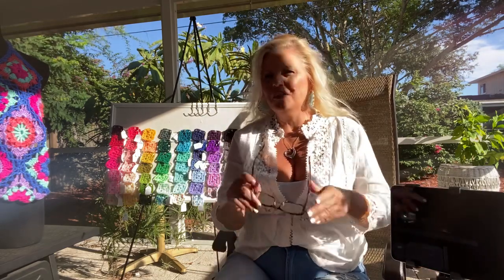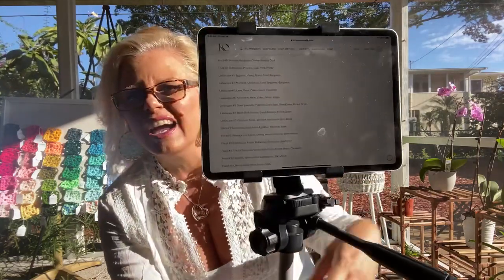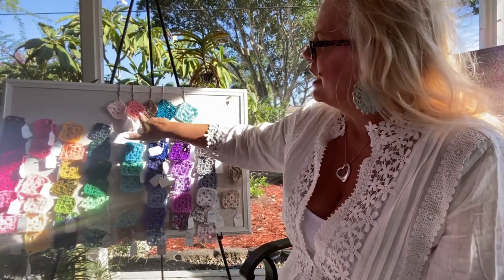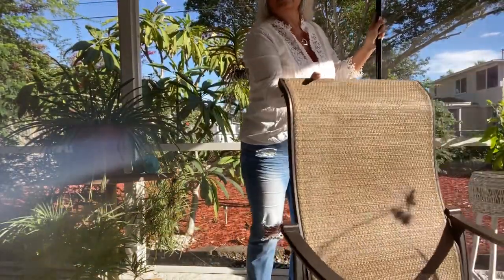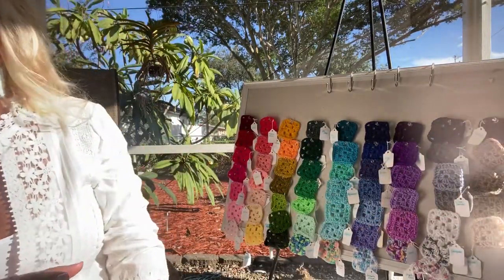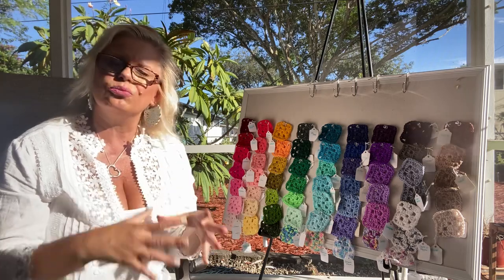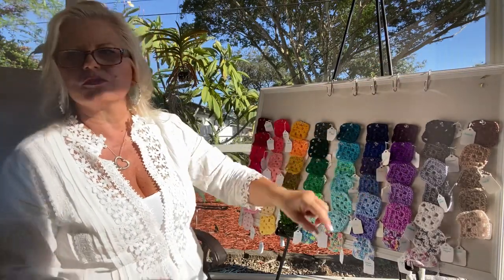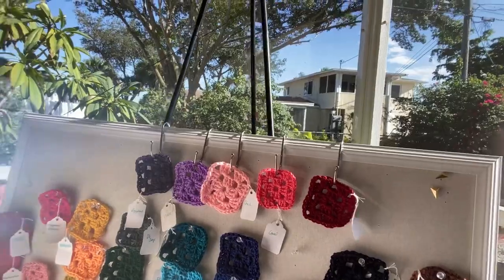Episode 914 The Kristin Omdahl Show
Kristin is wearing Lace Front V Neck Bell Sleeve Blouse
Raw Hem Jeans